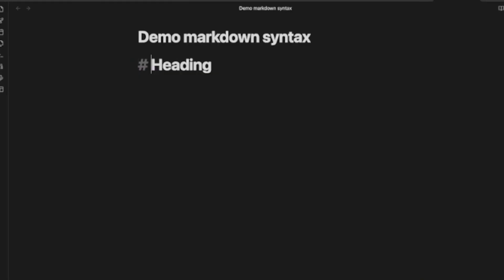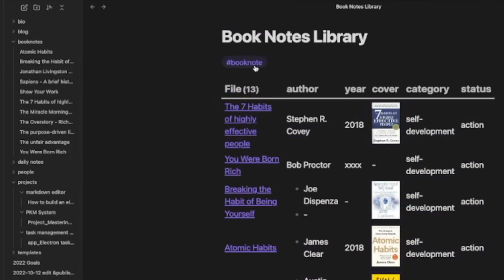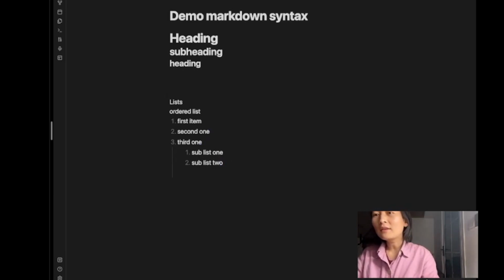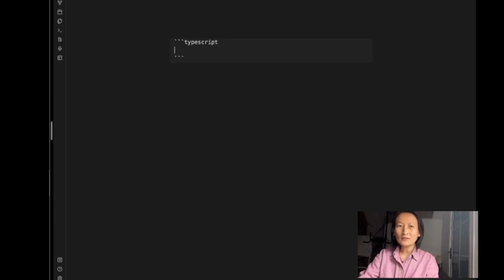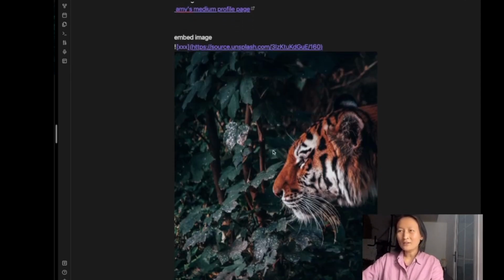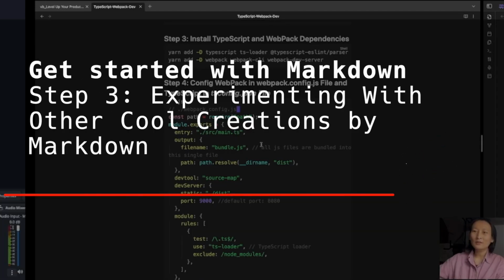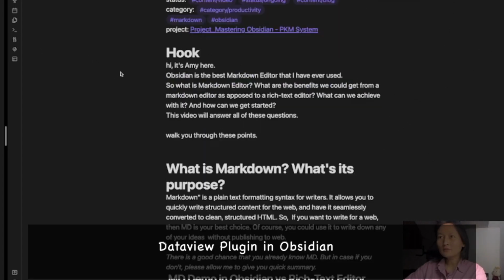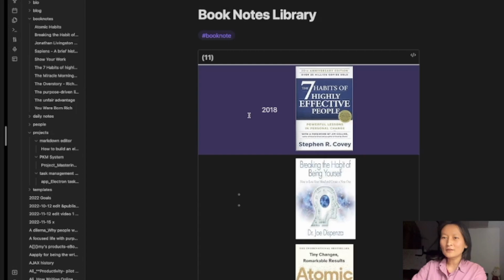Level up your productivity with Markdown Using Obsidian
Obsidian is a Markdown editor that I use every day for my work. This video attempts to provide a complete guide on using a markdown editor.

Skillshare Class:
Become a software developer without computer science degree

I share software development, productivity tips, and other personal experiences.
Hopefully, you would find them interesting and inspiring. Enjoy!
Timestamps:
00:00 Intro
00:29 Quick capture
01:20 Easy-to-read & easy-to-write
01:41 Nearly standardised
03:54 Get started with Markdown
05:56 Step 1_Learn the basic Markdown syntax
15:27 Step 2_Take Notes Using a Markdown Editor (Obsidian)
18:28 Step 3_Experimenting With Other Cool Creations by Markdown
24:38 Ending